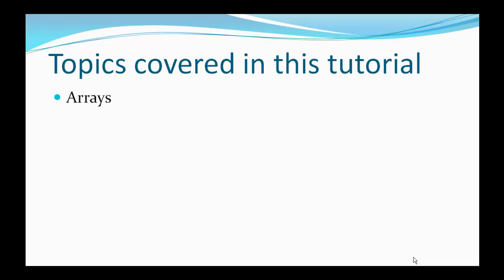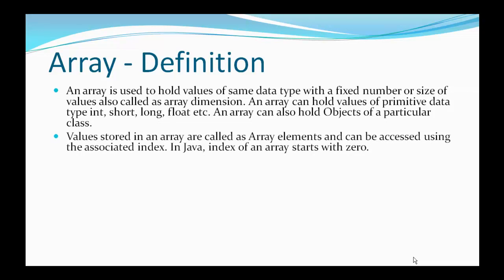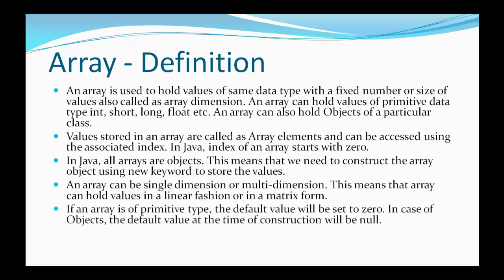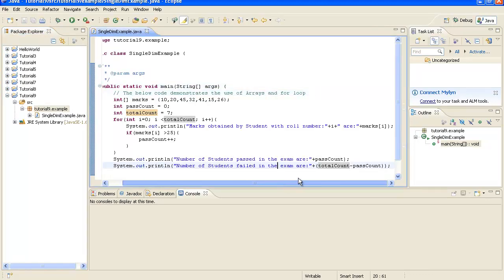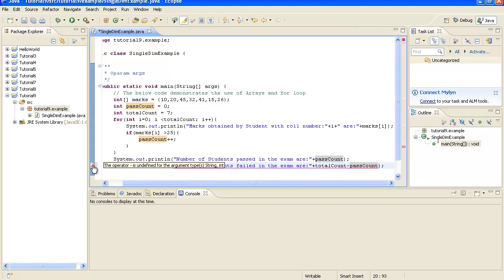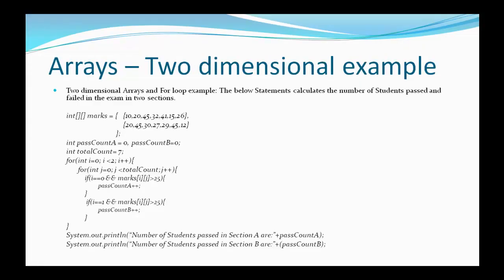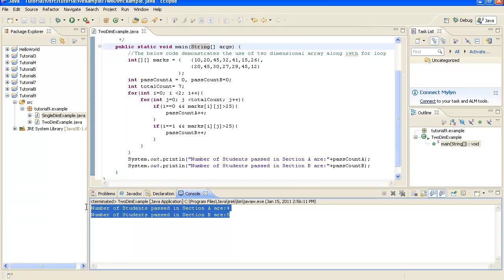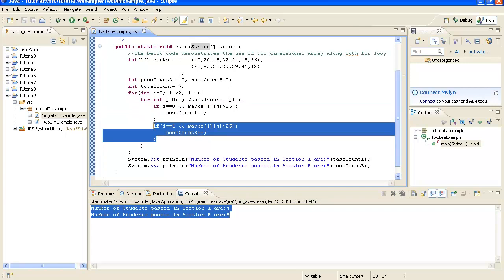Java Loops - Tutorial 9.avi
9,1 For Loop
9,2 While Loop
9,3 Do While Loop